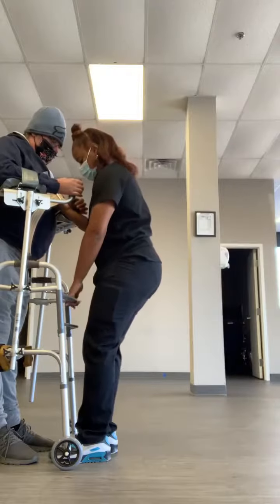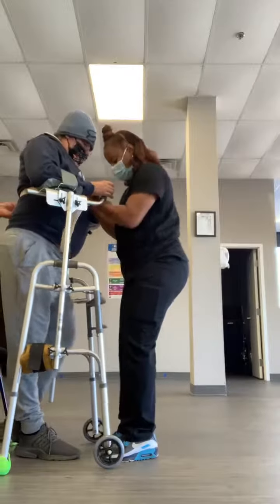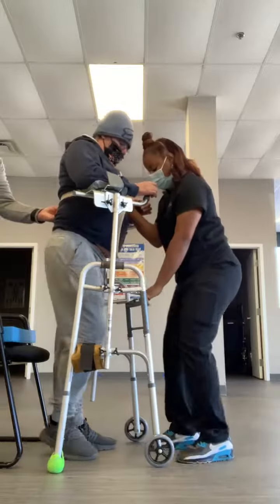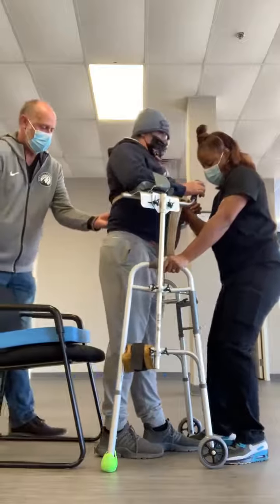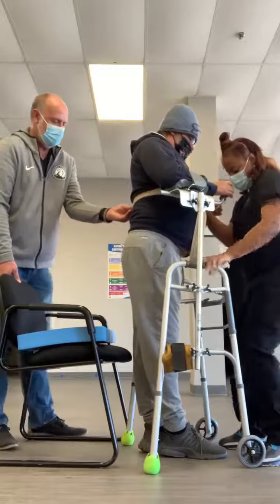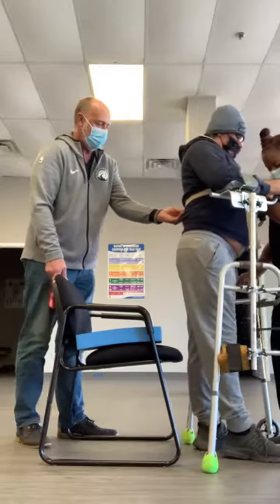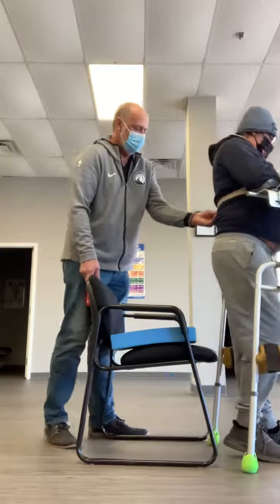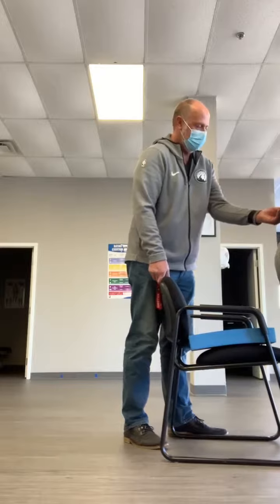My hubby is taking steps to a new level!!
beyond grateful and amazed! great way to end this year and see what God has I store for next year!